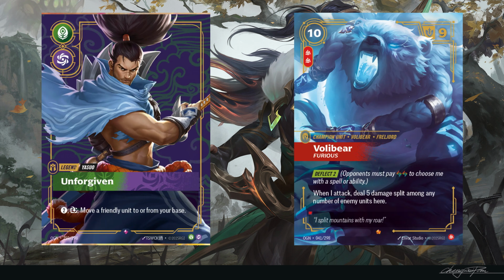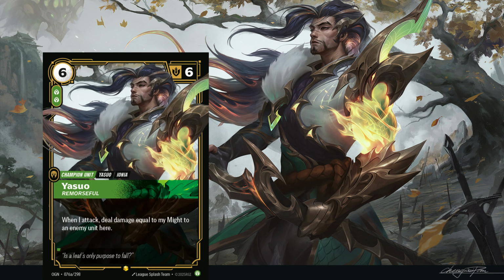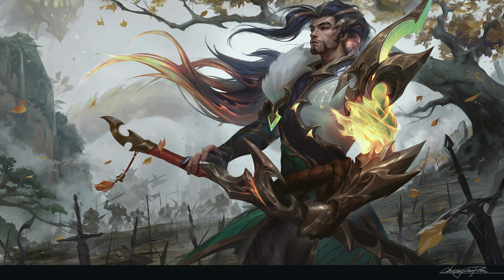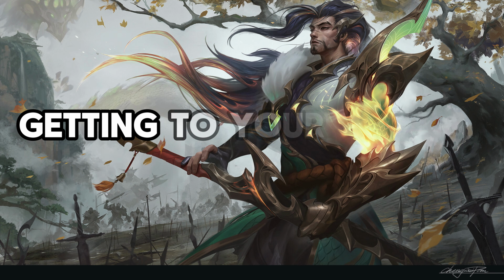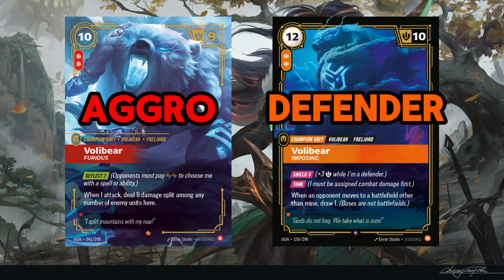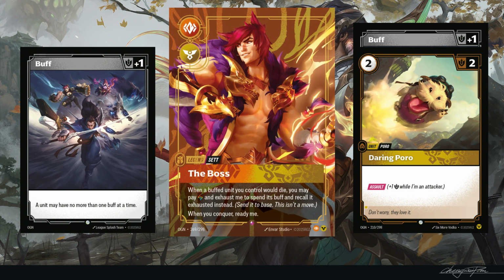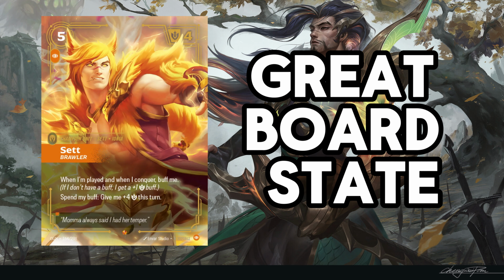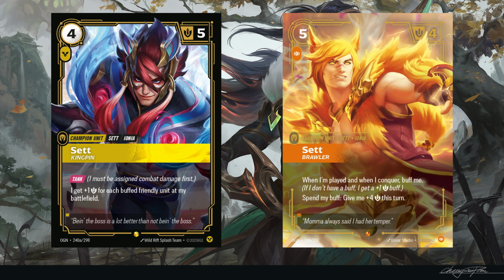Some of the Most FUN Decks to Play in Riftbound!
Discover the most fun decks to play in Riftbound TCG and take your gaming experience to the next level. In this video, we'll explore the top decks that offer the most enjoyable gameplay, from aggressive strategies to defensive masterplans. Whether you're a seasoned player or just starting out, you'll find inspiration for your next deck build. Learn which decks are dominating the meta and how to play them effectively. Get ready to have fun and improve your skills in Riftbound TCG with the most entertaining decks to play.